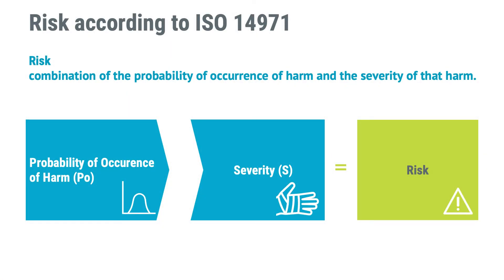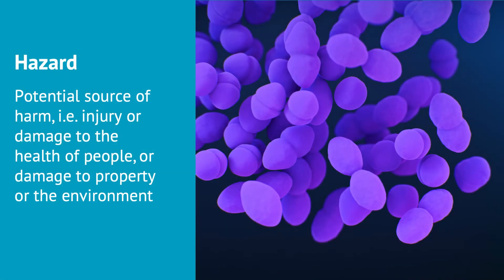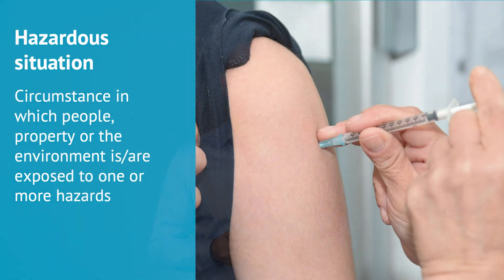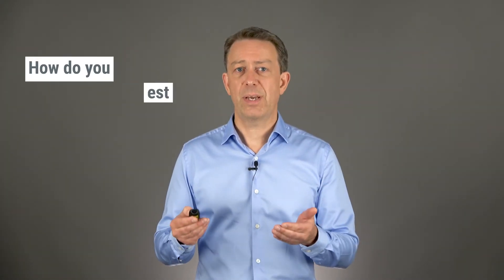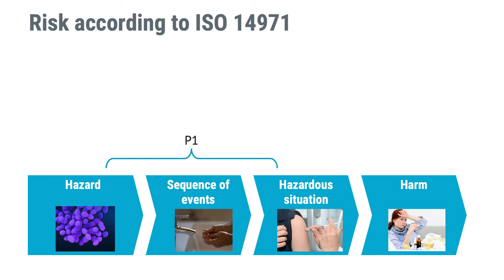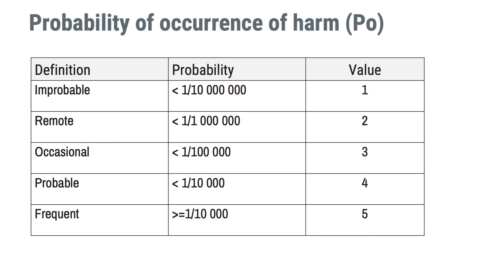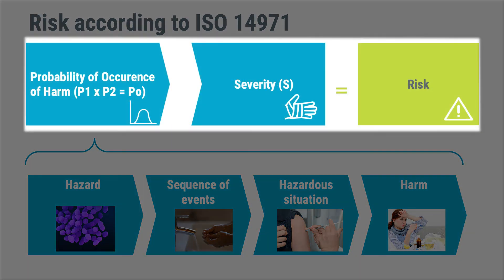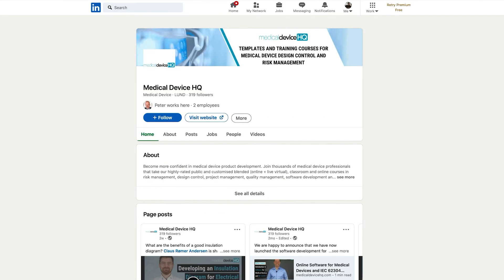Medical device software risk management and IEC 62304 terminology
This is an excerpt from the course "Introduction to Software for Medical Devices and IEC 62304" which is available

Don't miss checking out the online course Introduction to SaMD and IEC 82304-1:

Chapters:
00:00 Introduction
00:15 About the instructor
00:40 Understanding risk management
1:19 Risk according to ISO 14971
2:10 Hazard
2:57 Sequence of events
4:45 Hazardous situation
5:14 Harm
5:56 How to estimate the risk
6:22 Probability of the occurrence of harm (Po)
7:30 Calculating Po
8:21 Evaluation matrix
9:06 Risk control measures
9:43 Po in software
11:24 The importance of P1 and P2
11:51 Additional resources